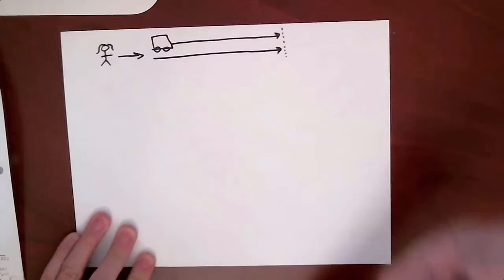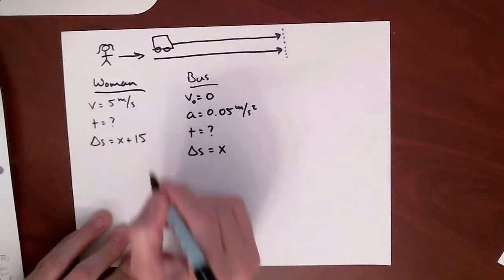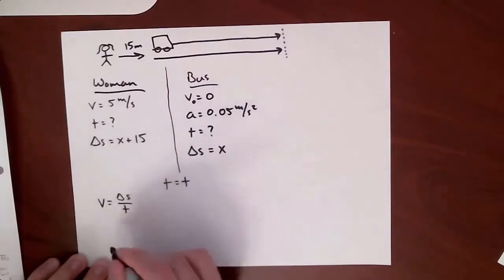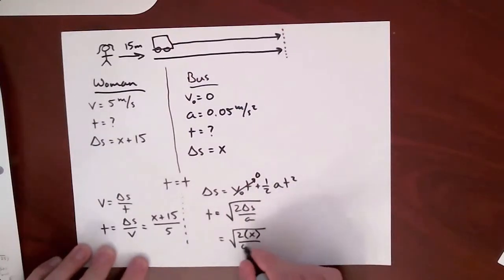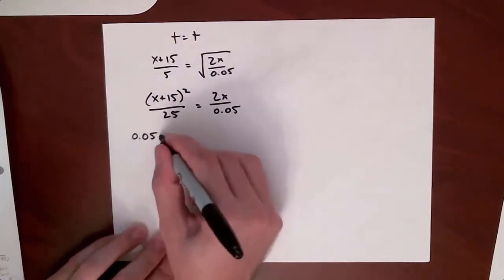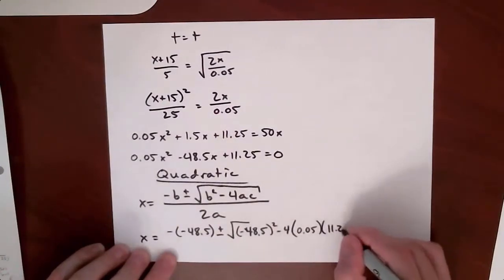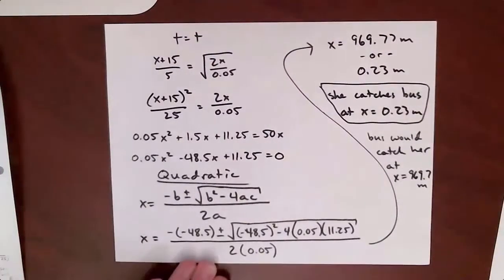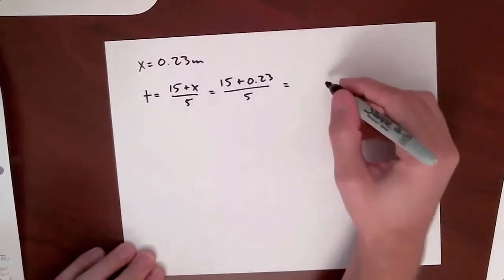Example - Woman and Bus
A worked problem with two objects moving simultaneously.  Requires use of the quadratic formula.  Requires relating two variables with a third to reduce the number of unknowns.